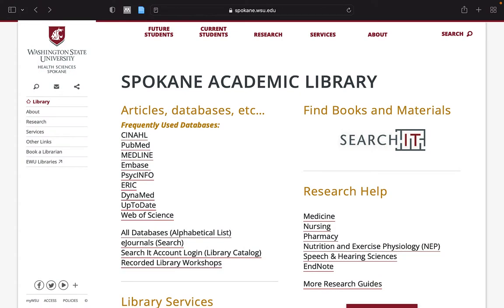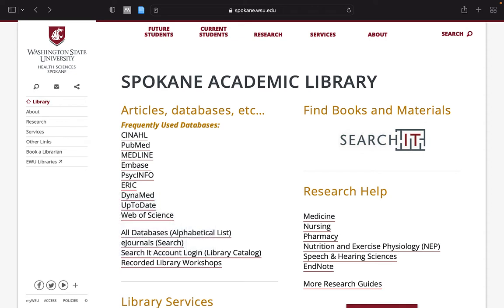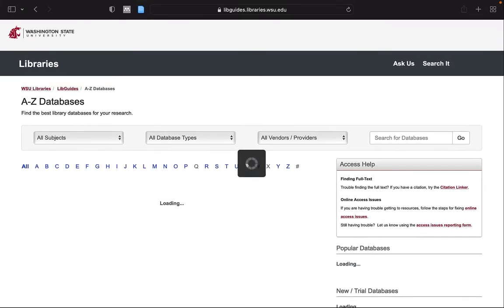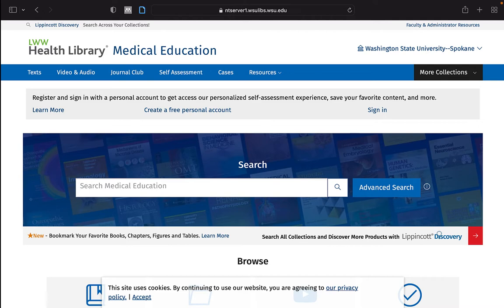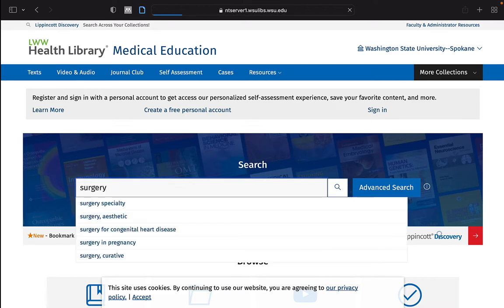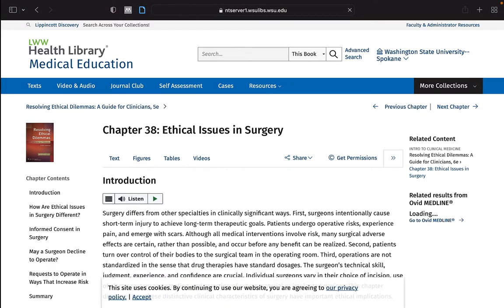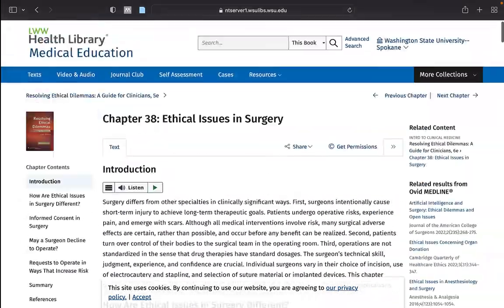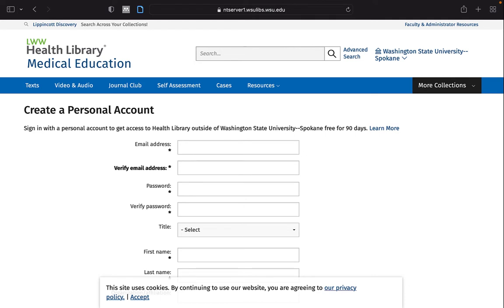LWW Health Library Overview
Overview of searching LWW Health Library